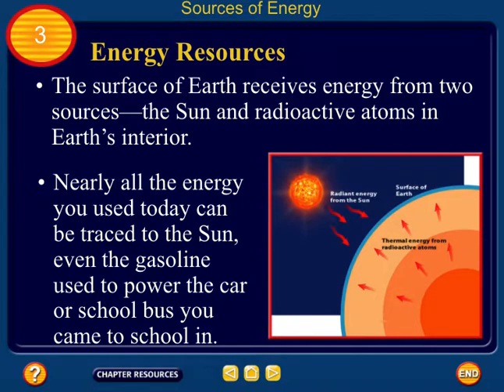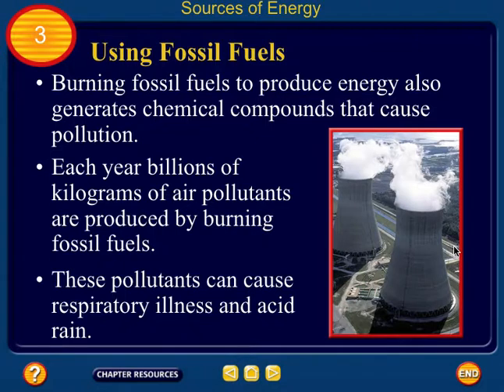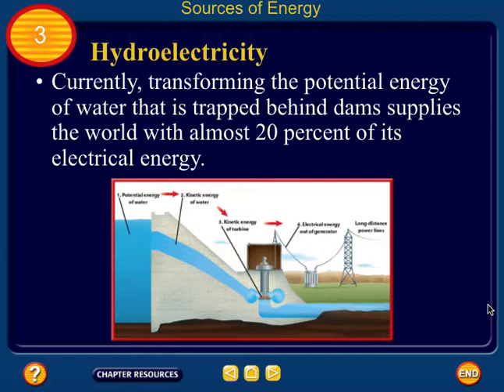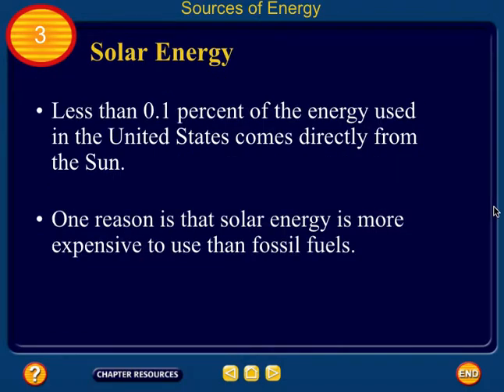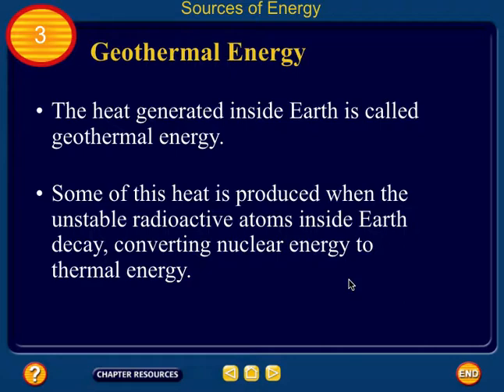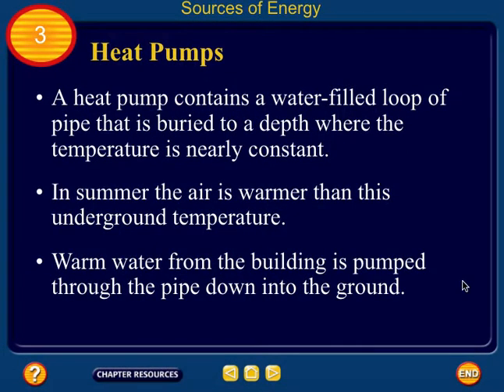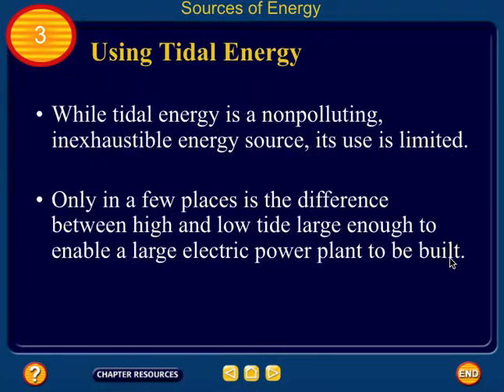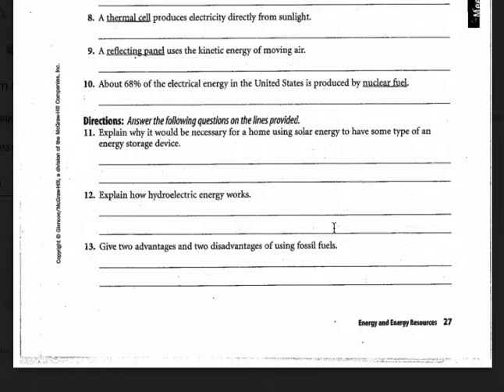Sci C13 L3 Sources of Energy